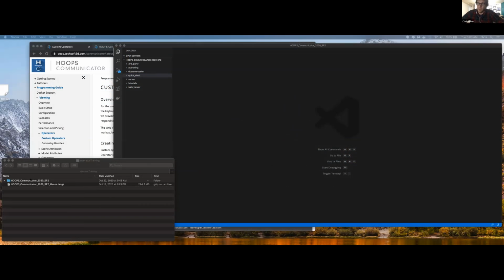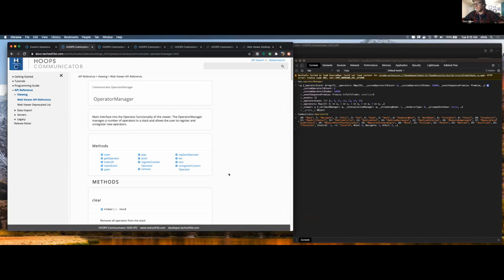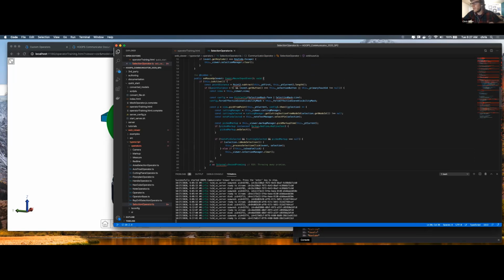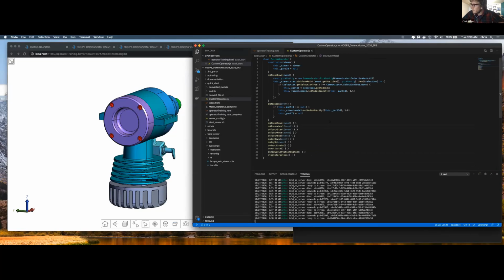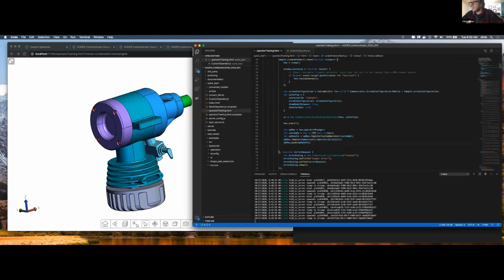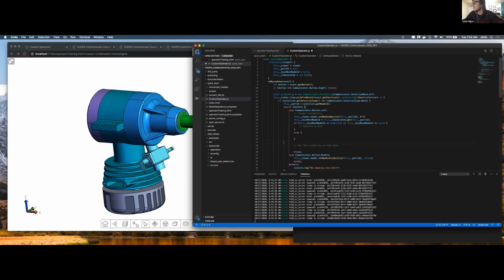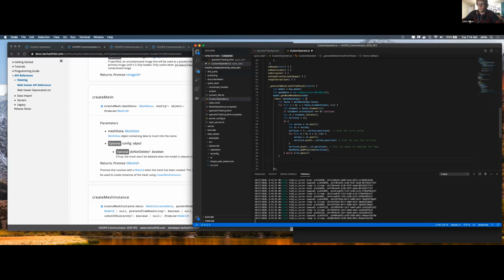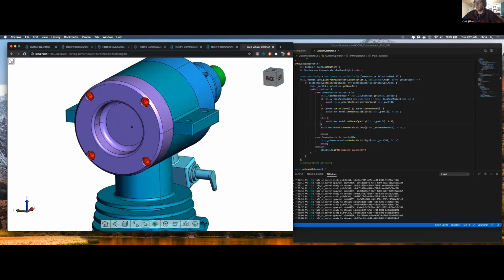HOOPS Training - Operators in Communicator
Code along with Christopher Pillion and make custom “Operators” to navigate and interact with 3D data.